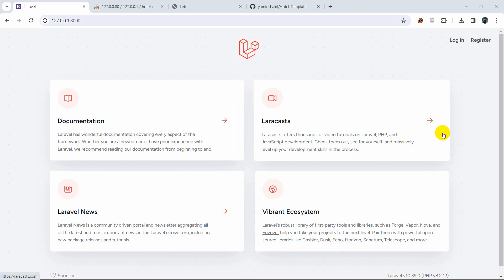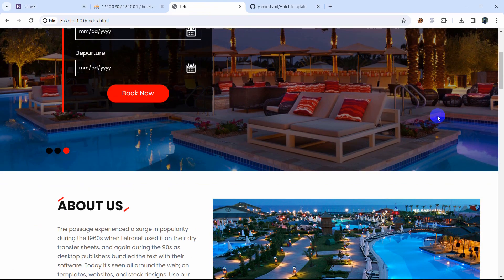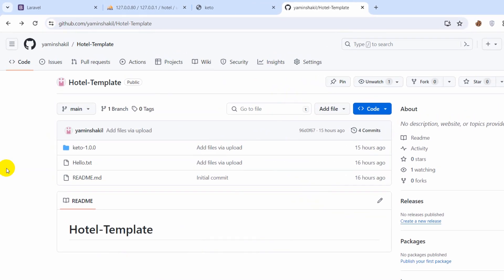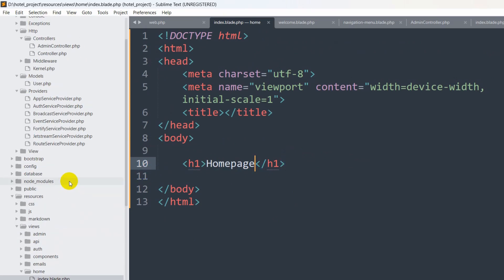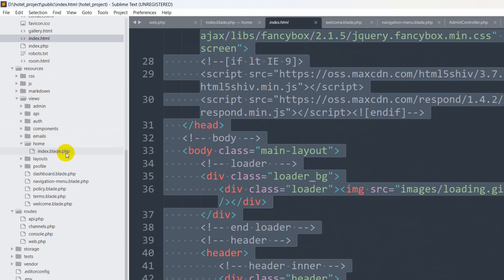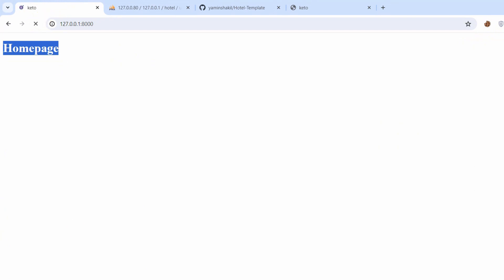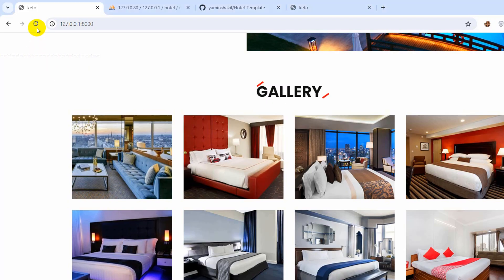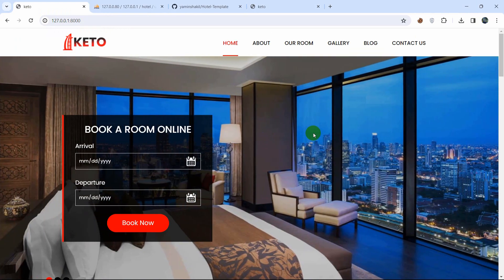Integrating Html Template in Laravel Project | Hotel Management System Project Tutorial